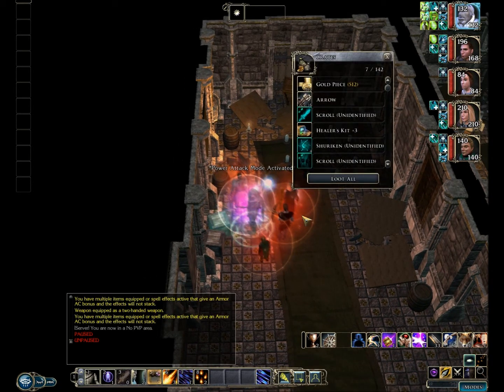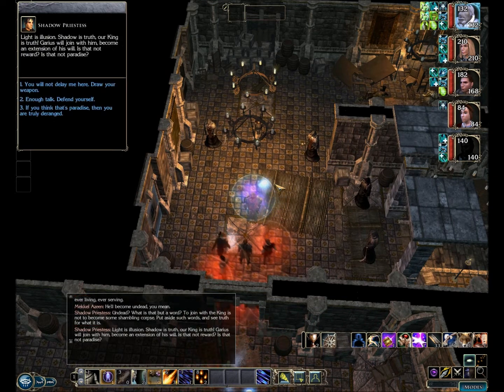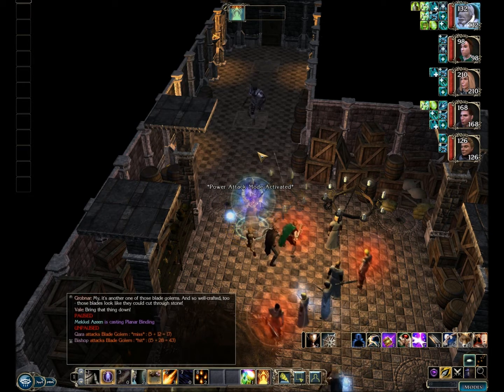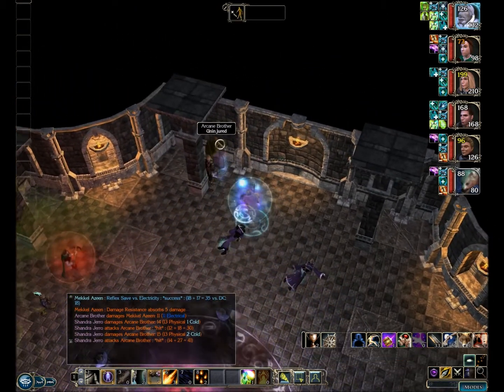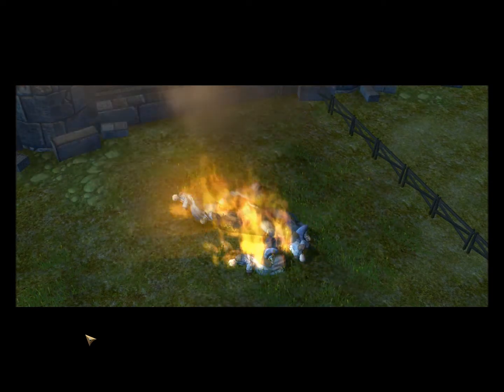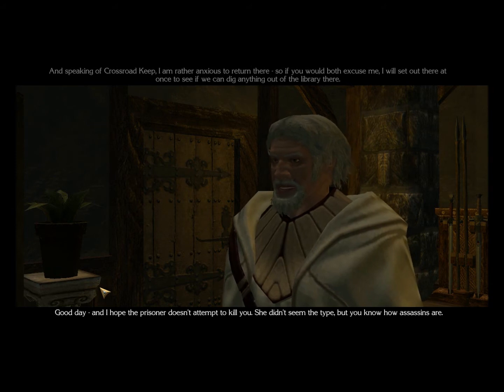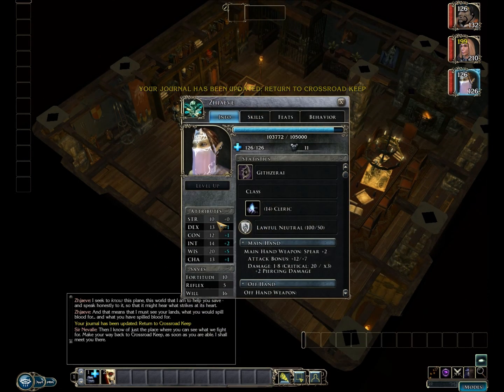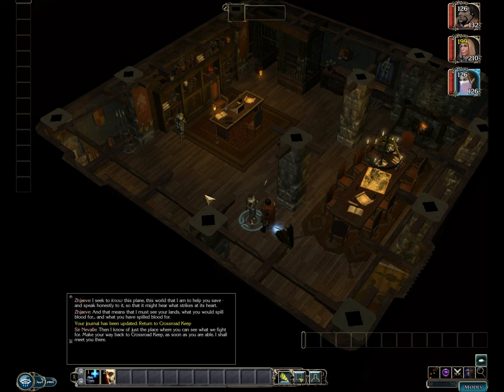#70 Let's Play NWN2-Oppressing the Black man, Garius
A narrated playthrough of the original official campaign for Neverwinter Nights 2.

The "know-it-all" challenge (cast/learned/total)
New spells cast: Firebrand, Isaac's Greater Missile Storm, Planar Binding, Greater Dispel

Total record:
Cantrips, Level 2, Level 3 (done)
Level 1 (27/27/29)  Level 4  (26/29/32)  Level 5 (18/21/22)